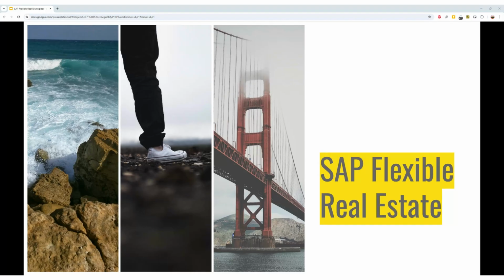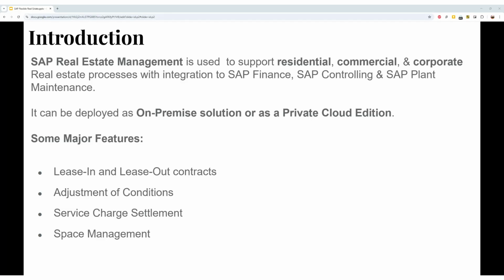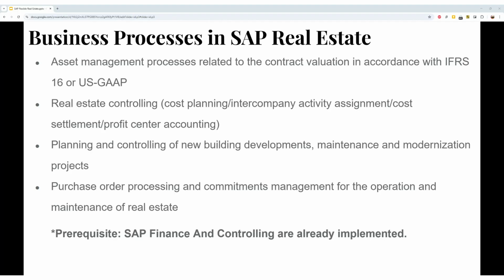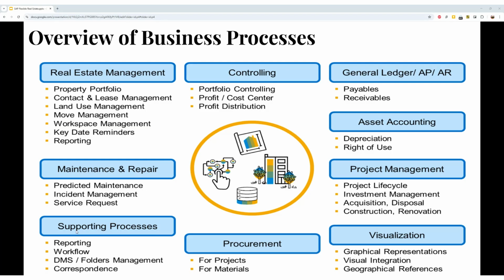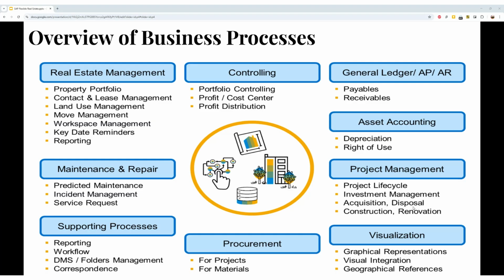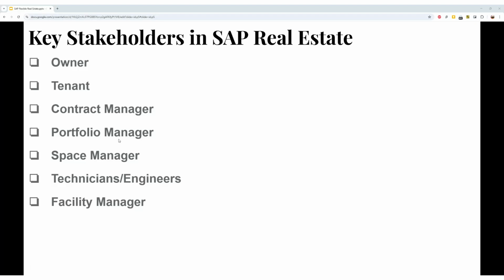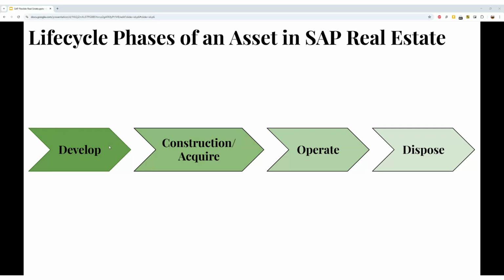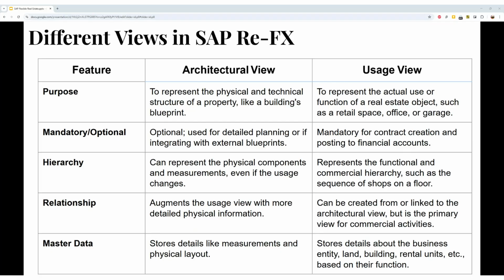🏡 SAP Real Estate Management (RE-FX) Introduction - Part 1: Overview and Key Concepts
Welcome to the first part of our comprehensive video series on SAP Real Estate Management (RE-FX)!

Whether you're an SAP consultant, a real estate professional, or just curious about how technology optimizes property management, this video is your perfect starting point.

In Part 1, we lay the essential groundwork, covering the core structure and fundamental terminology of the SAP RE-FX module. Understanding these concepts is crucial for mastering the system's capabilities for managing all aspects of your real estate portfolio.

This is just the beginning! In the upcoming videos, we will explore:

Part 2: Detailed setup of master data, including creating Business Entities and Buildings.

Part 3: Managing contracts, conditions, and rent calculations.

Part 4: Day-to-day operations: vacancy management, correspondence, and reporting.